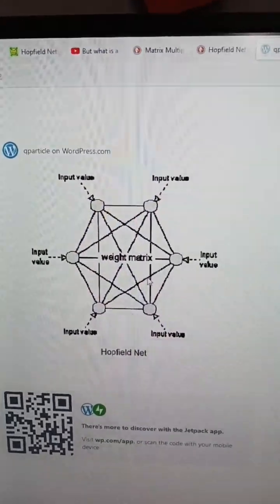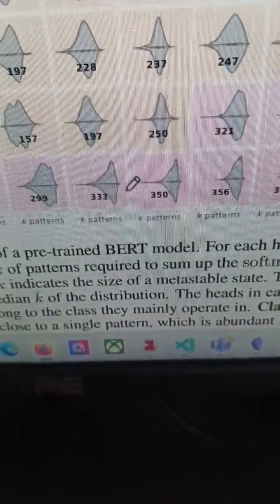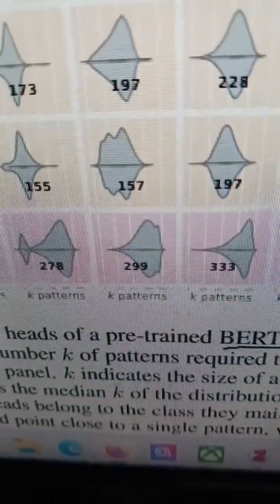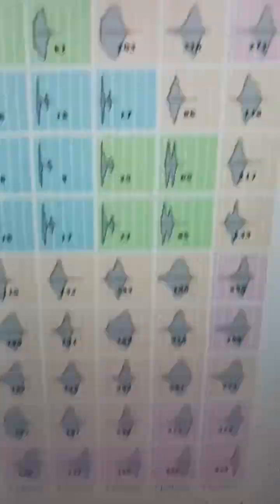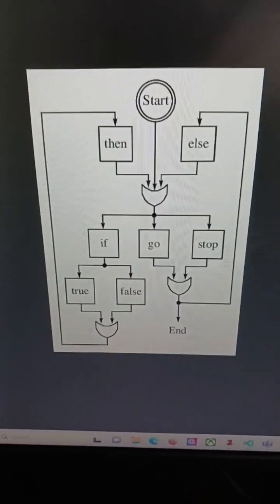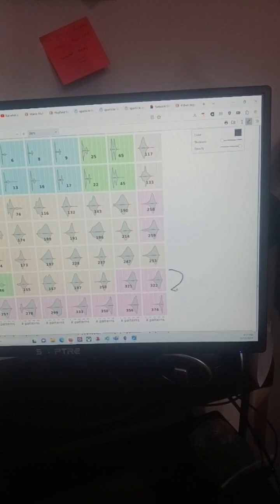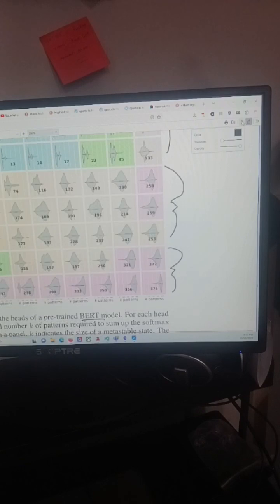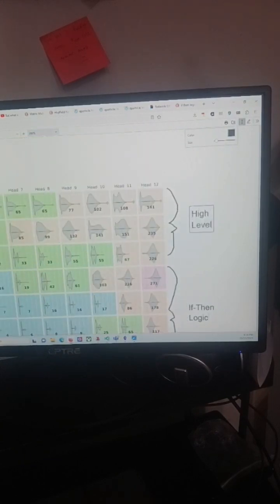Understanding Transformers as Hopfield Networks